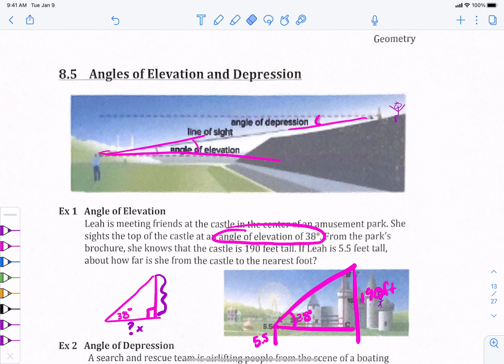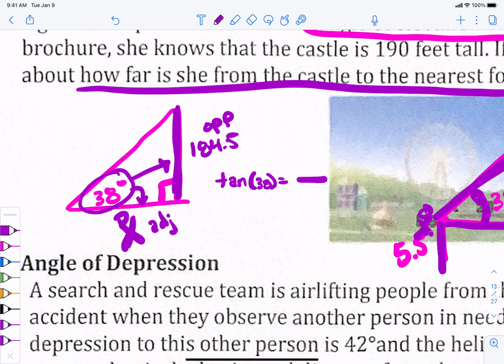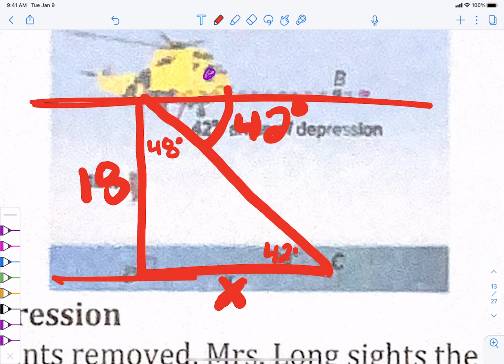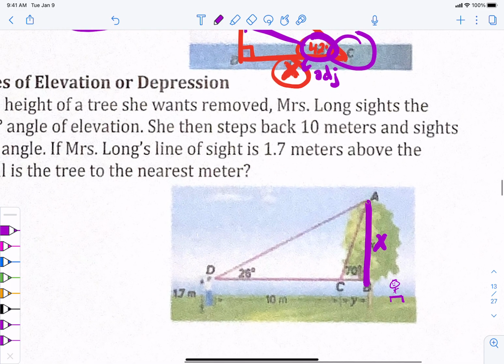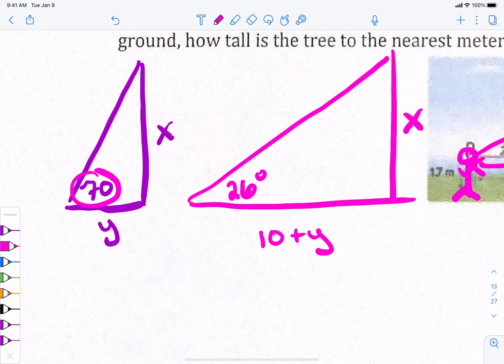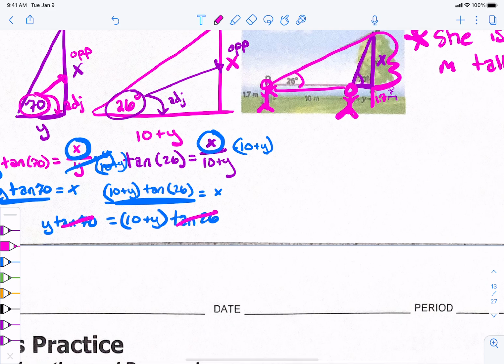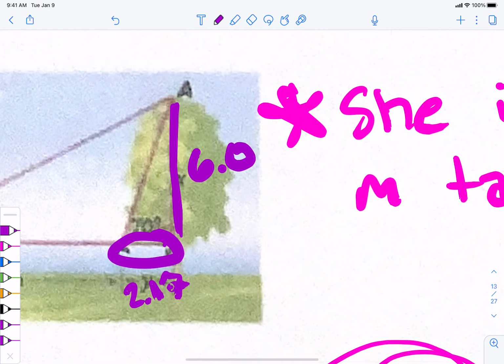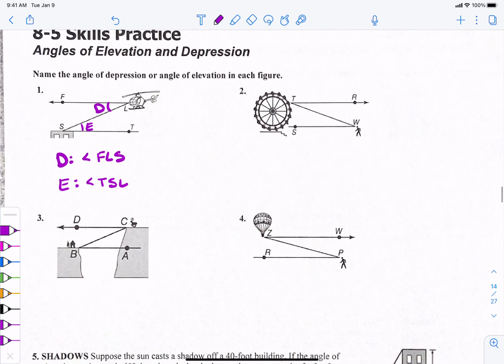Geom 8 5